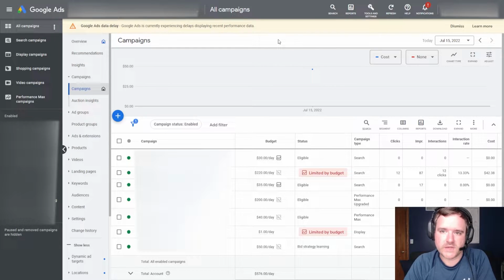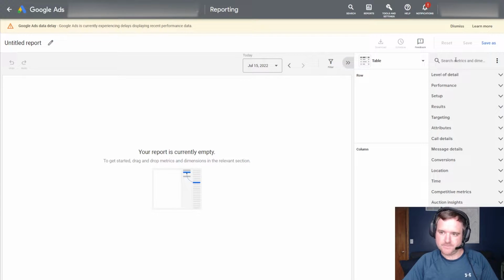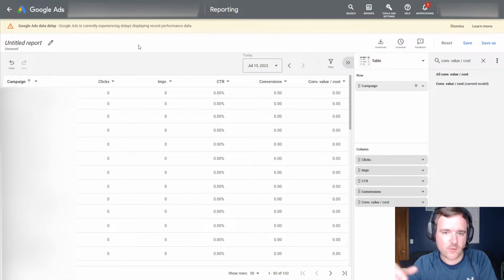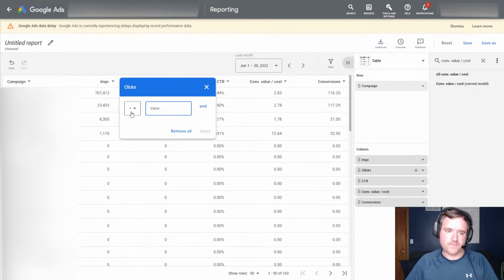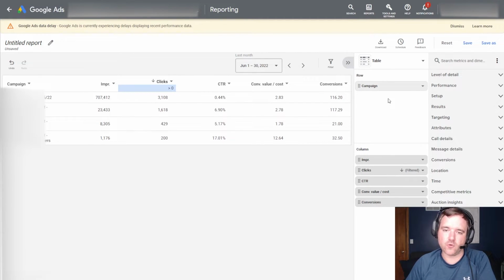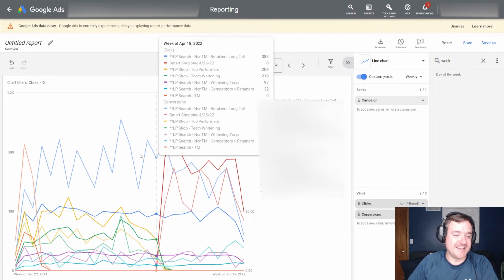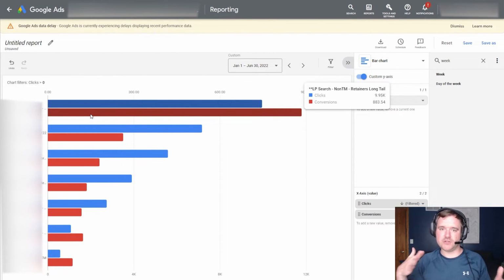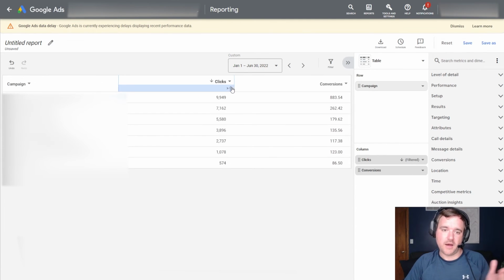How to Create Custom Reports in Google Ads | 2022 Tutorial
Google Ads offers a variety of reporting options to help you track your advertising performance. But sometimes, the default reports don't offer the specific data you need to make informed decisions about your campaigns. That's where custom reports come in.

Custom reports allow you to create reports with the exact data you want, making it easy to track and analyze the metrics that matter most to your business. In this tutorial, we'll show you how to create custom reports in Google Ads.

Custom reporting in Google Ads can be extremely beneficial for businesses of all sizes. By creating custom reports, businesses can track their progress and performance against specific goals and objectives. Additionally, custom reports can help businesses identify areas where they may need to improve their campaigns or strategies. Overall, custom reporting is an essential tool for any business that wants to optimize their Google Ads campaigns.

Let me know if I missed anything below in the comments!

To get started, log into your Google Ads account and click on the tool icon in the top right-hand corner. From the drop-down menu, select 'Reporting'.

On the 'Reporting' page, click on the '+ Create custom report' button.

You'll now be able to select the dimensions and metrics for your report. Dimensions are the data points that you want to include in your report, such as campaign or ad group. Metrics are the specific measures or performance indicators that you want to track, such as click-through rate or conversion rate.

Once you've selected the dimensions and metrics for your report, give your report a name and click 'Save & Run'. Your custom report will now be available in the 'Reporting' tab.

Custom reports are a great way to get more specific data about your Google Ads Campaigns

Chapters:
0:00 - Custom Reporting in Google Ads
0:25 - How to Access Custom Reporting
1:22 - Building Your First Report
4:01 - Filtering and Segmenting Reporting Options
6:56 - Basic Data Visualization Through Line Charts
9:07 - How to Save Your Reports
10:01 - Outro, Please Subscribe!